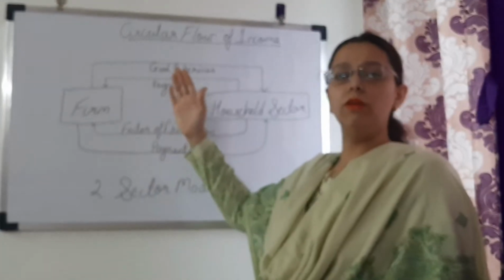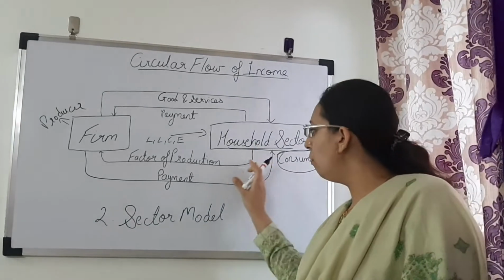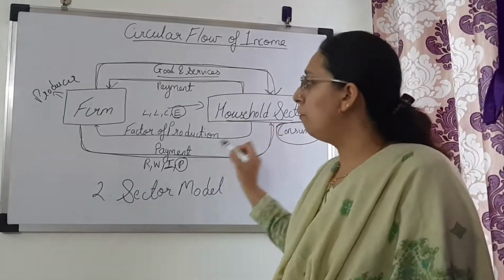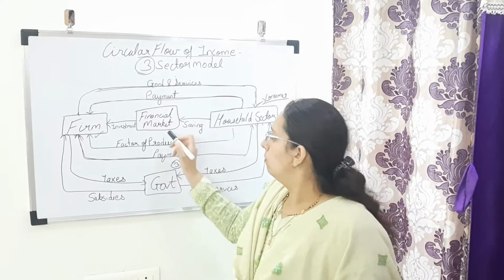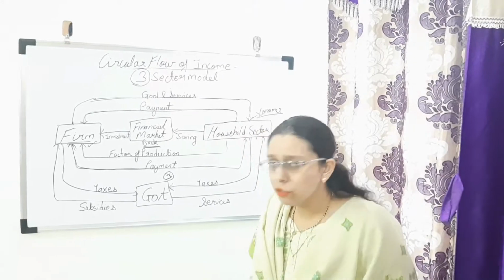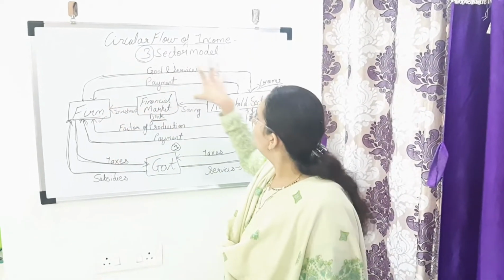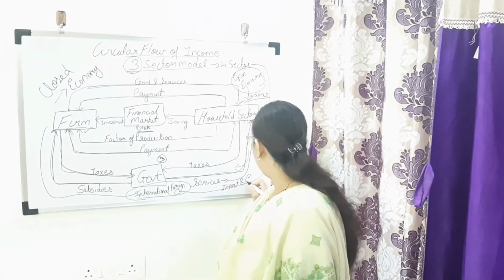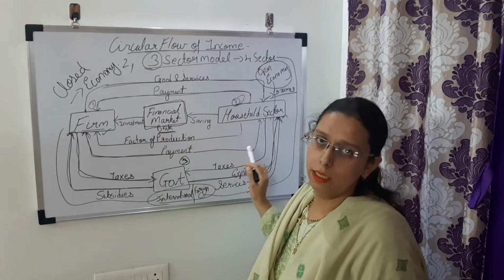Circular flow of income